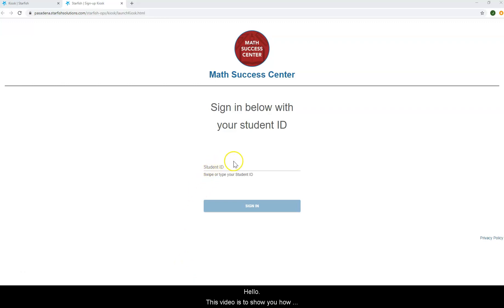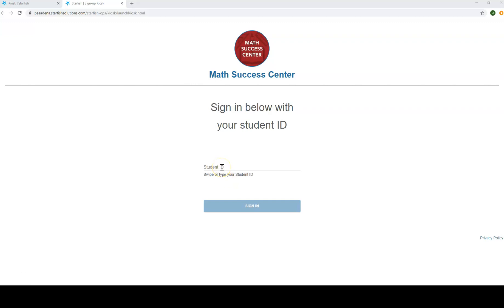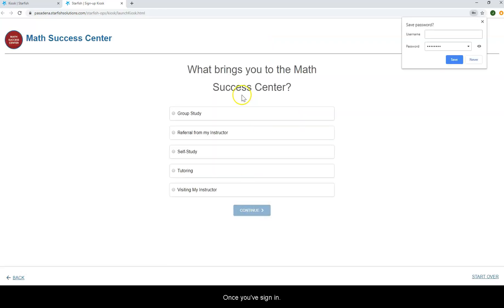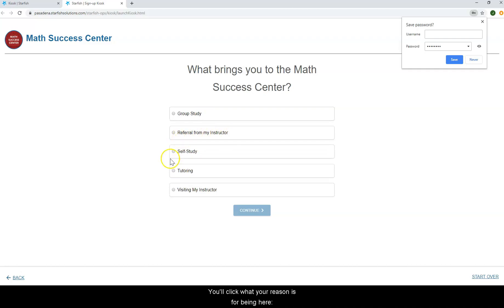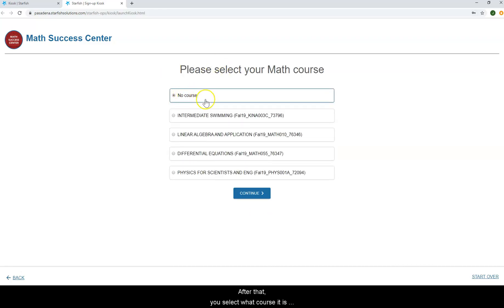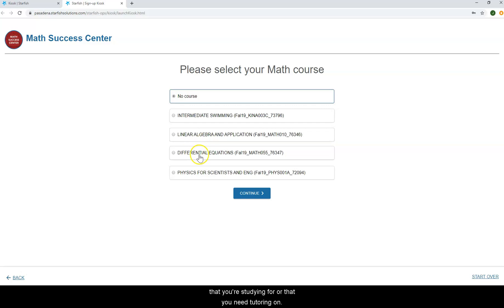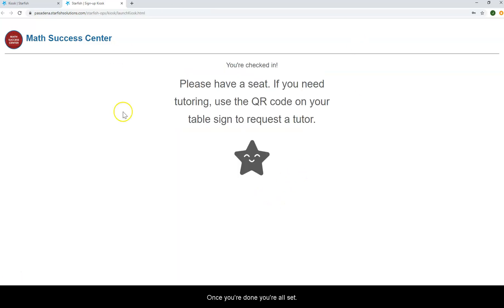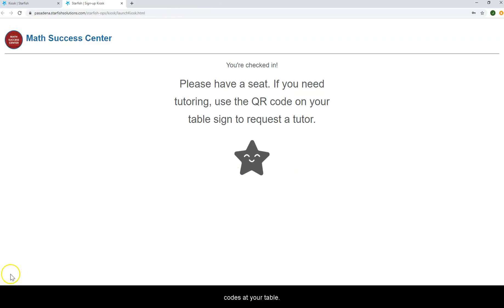Math Success Center Sign In